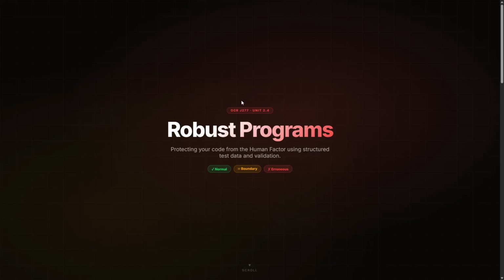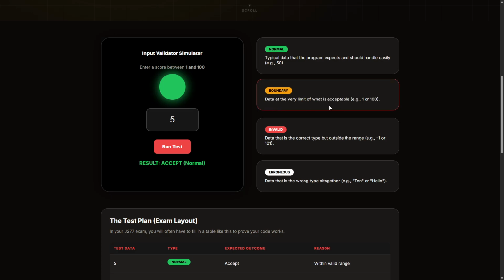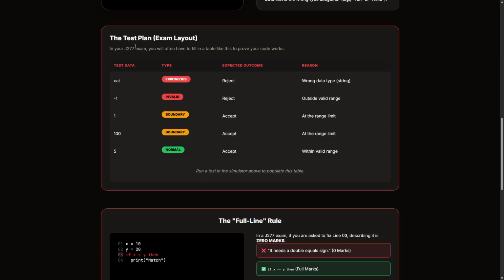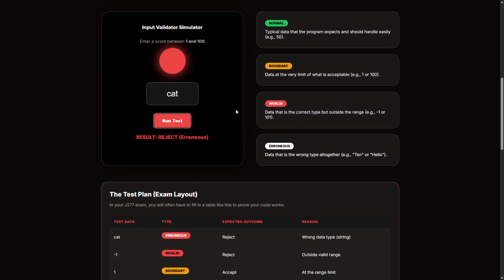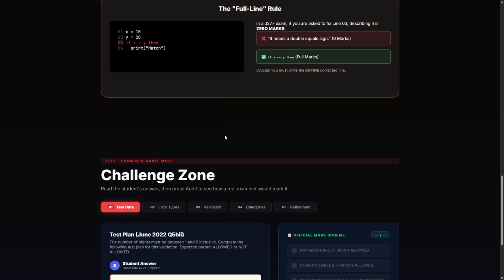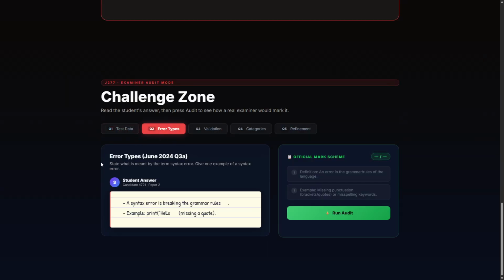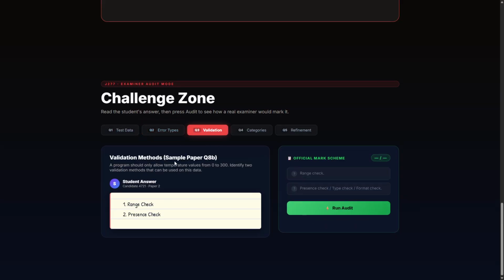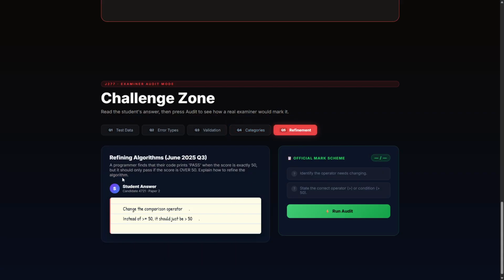Robust Programs: Testing, Test Data & The "Full-Line" Rule | OCR J277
Welcome back to our OCR GCSE Computer Science (J277) revision series! Today, we are conquering Unit 2.4: Robust Programs. We look at how to protect your code from "The Human Factor" using structured test data and validation.

We will use an interactive testing simulator to cover:
- The 4 Types of Test Data: Normal, Boundary, Invalid, and Erroneous.
- The Test Plan: How to construct a perfect test table for your exam, including Expected Outcomes and Reasons.
- The "Full-Line" Rule: A massive Section B exam trap! Why describing a fix will score you zero marks, and what you MUST do instead.
- Challenge Zone: We step into Examiner Audit Mode to live-mark a student's Test Plan and Syntax Error definitions.